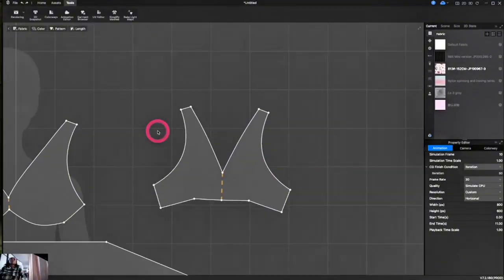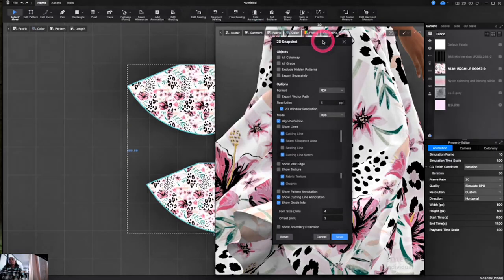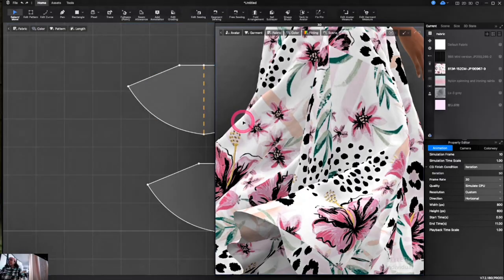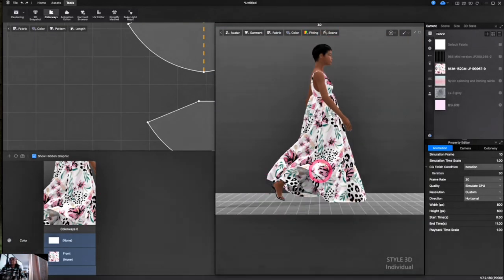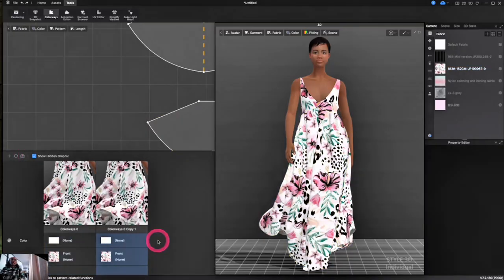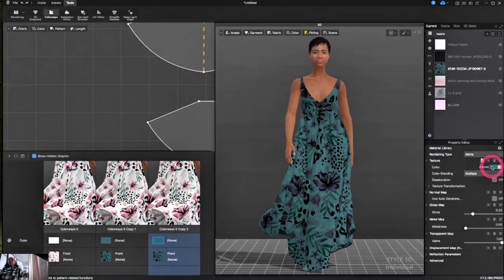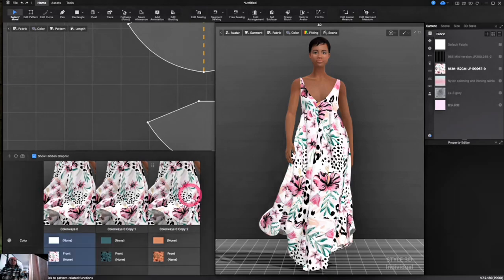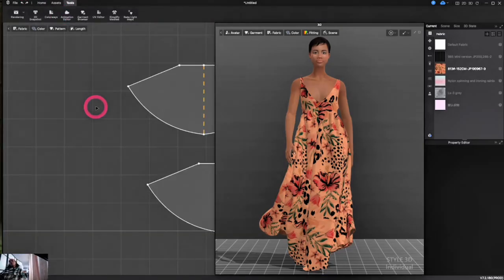LECTURE 15 HOW TO MAKE DIFFERENT COLOURS OF THE SAME GARMENT IN STYLE3D USING COLOURS WAYS.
Learn how to make as many colours variations of the same garment in Style3d using the colourways tools.